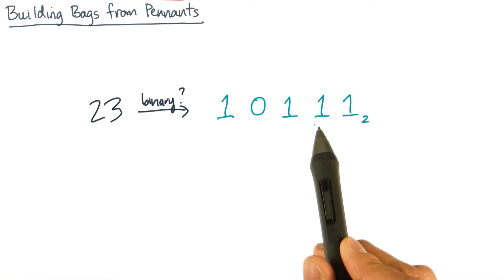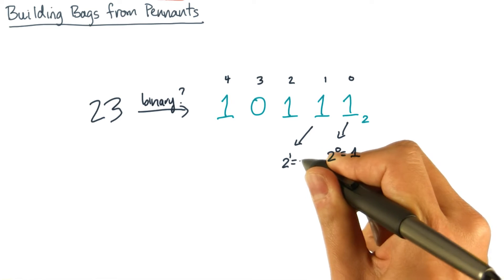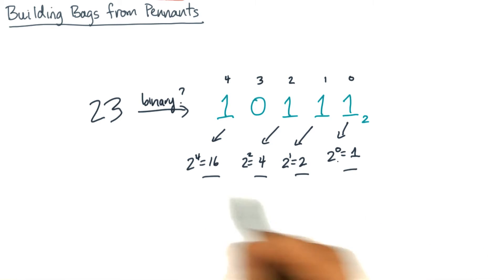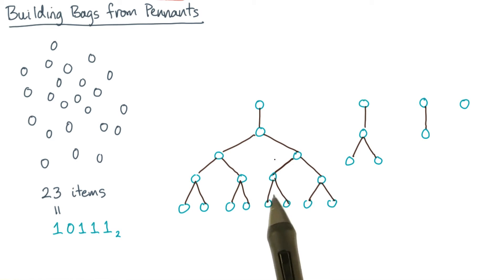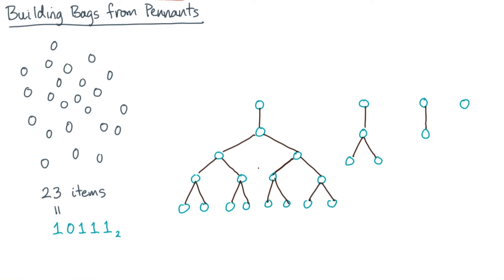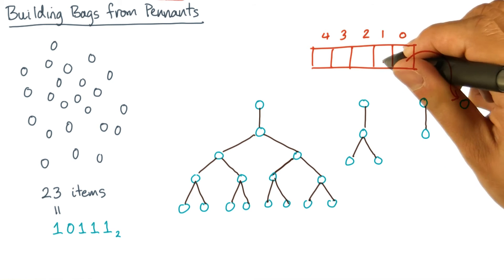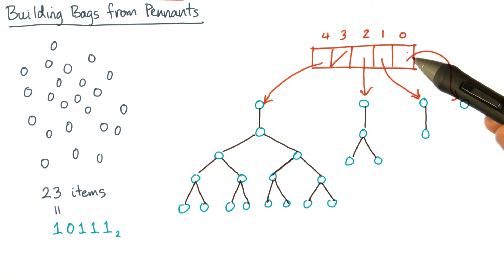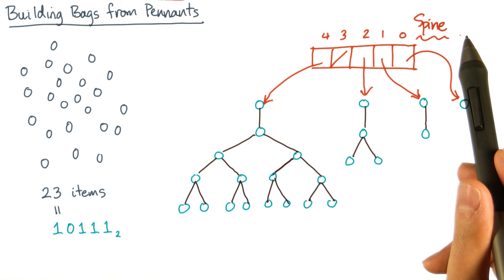Combining Pennants Into Bags